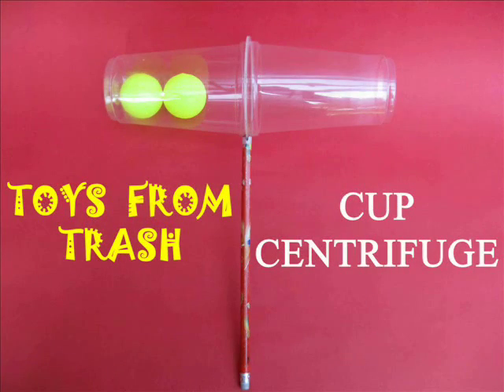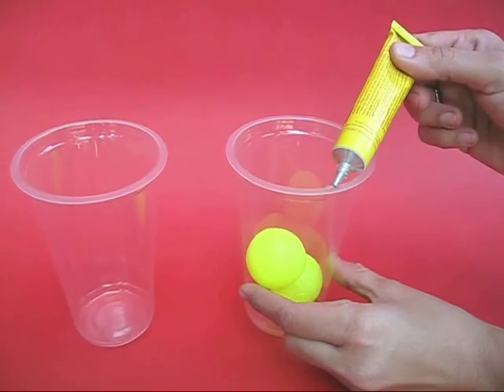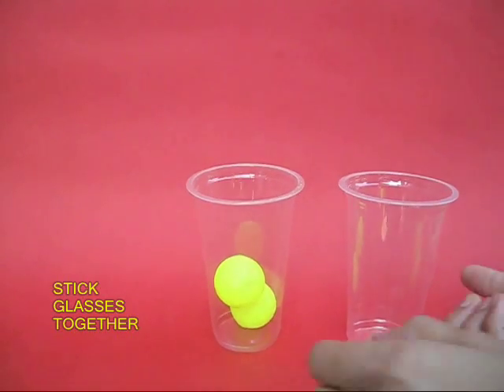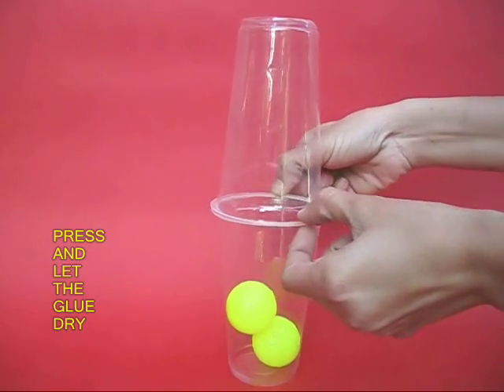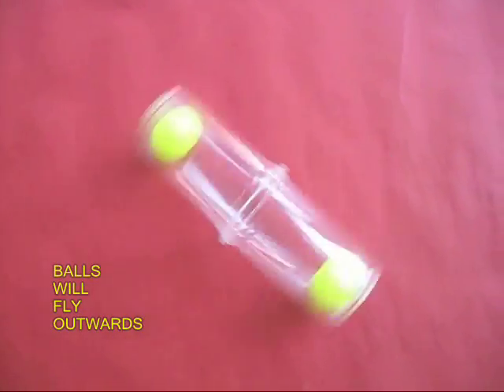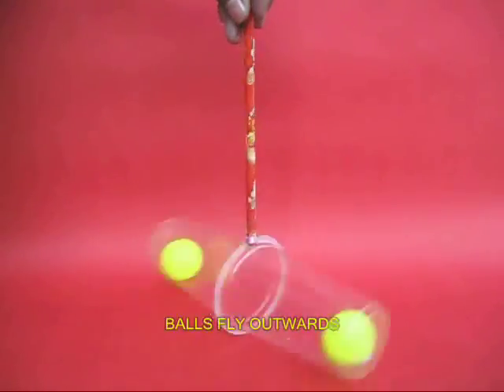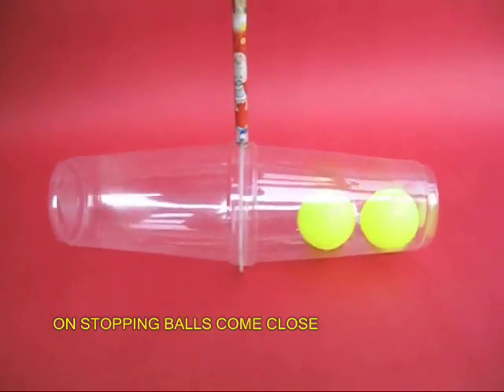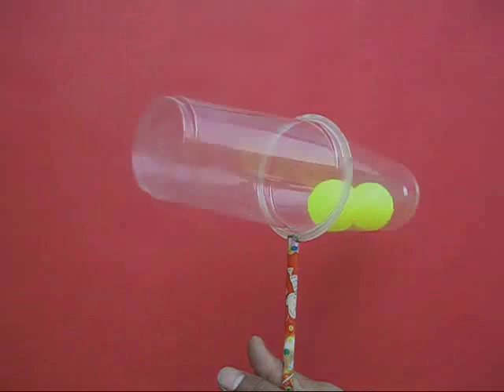CUP CENTRIFUGE - ENGLISH - 22MB.wmv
This activity is both a science experiment and a puzzle. The mouths of two plastic glasses are taped. There are two balls inside. How do you separate the two balls? By placing the glasses on a table and simply spinning them! Due to centrifugal force the spinning glasses will make the balls fly towards the extreme ends.
This work was supported by IUCAA and Tata Trust. This film was made by Ashok Rupner TATA Trust: Education is one of the key focus areas for Tata Trusts, aiming towards enabling access of quality education to the underprivileged population in India. To facilitate quality in teaching and learning of Science education through workshops, capacity building and resource creation, Tata Trusts have been supporting Muktangan Vigyan Shodhika (MVS), IUCAA's Children’s Science Centre, since inception. To know more about other initiatives of Tata Trusts, please